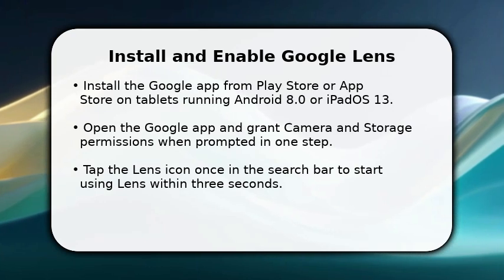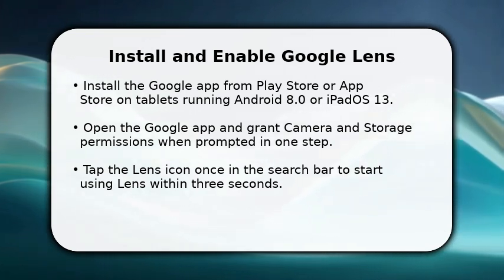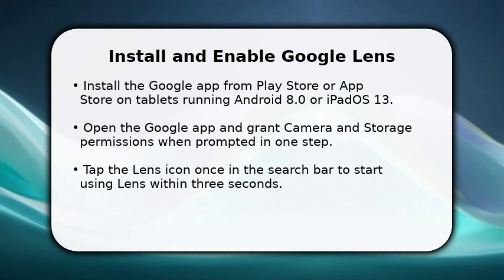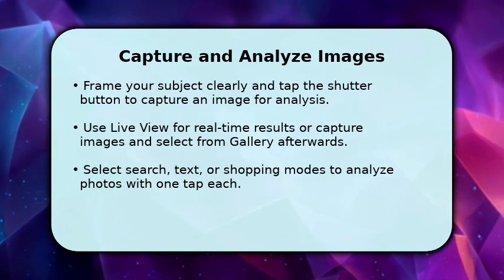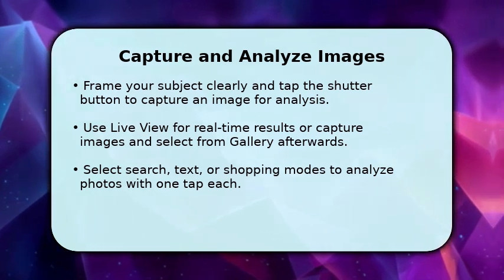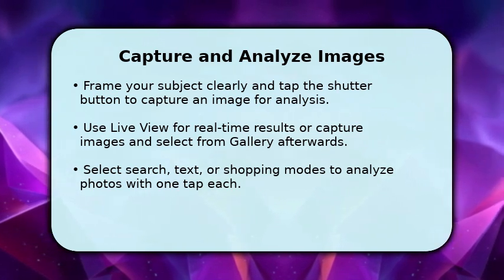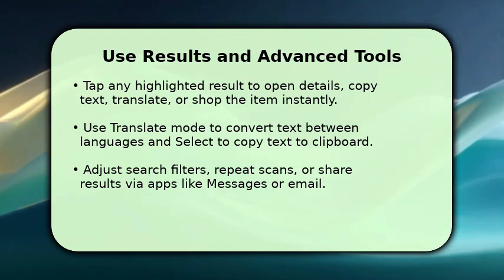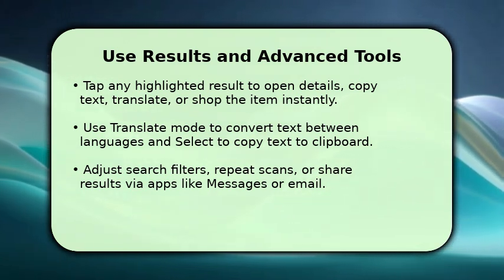How to Use Google Lens on Tablet (updated)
How to Use Google Lens on Tablet (updated) | 🔒 Surfshark VPN Deal — Stay private and secure. $1.99/mo + 3 Months Free ▸

Discover the power of Google Lens on your tablet and unlock a world of information directly from images. This video tutorial guides you through setting up, using, and exploring various features like object recognition, real-time translation, and more to enhance productivity or leis extrinsic knowledge.

Google Lens, tablet use guide, image information extraction, object recognition with Google Lens, real-time language translator on tablets